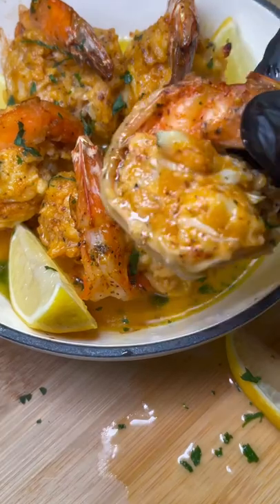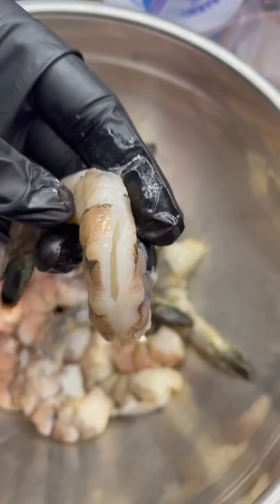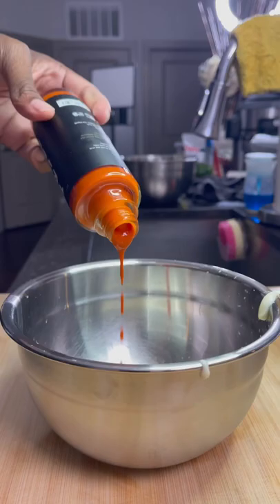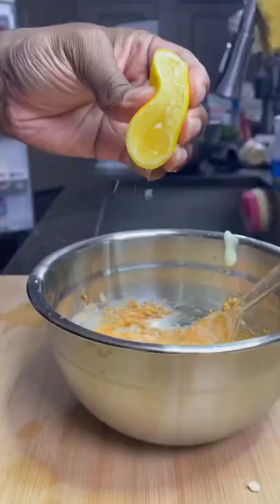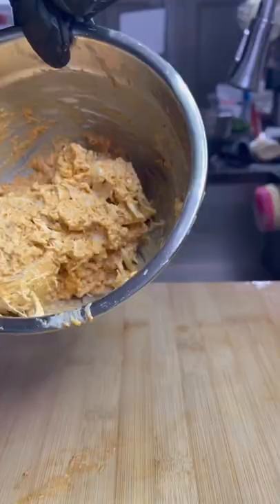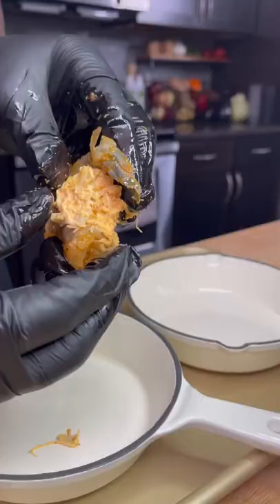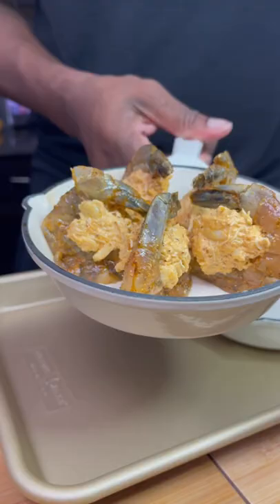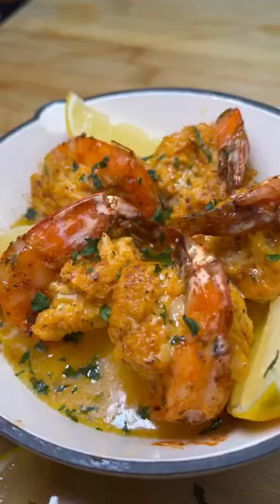How to make the best Crab Stuffed Shrimp